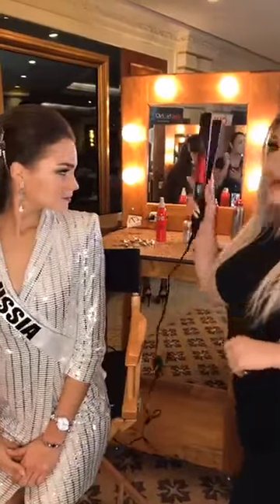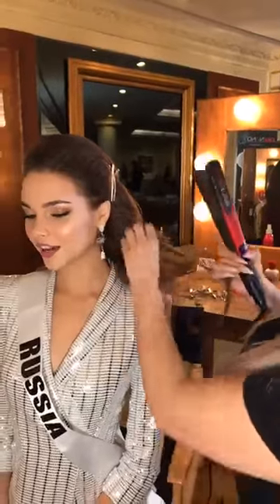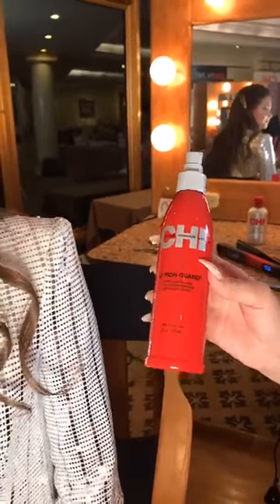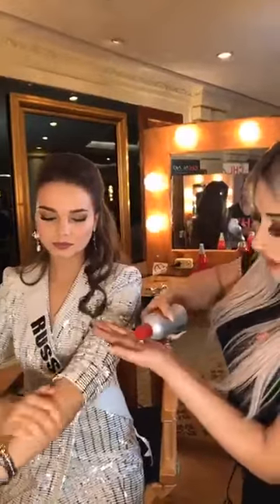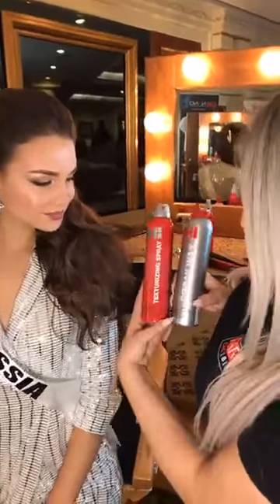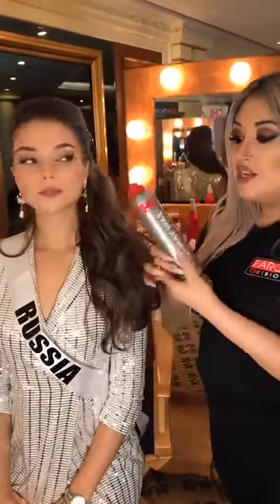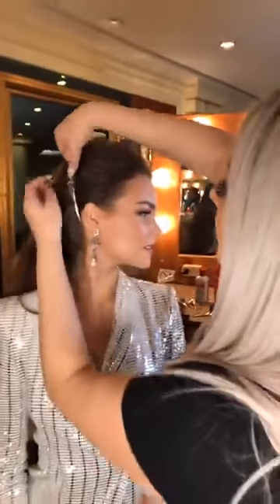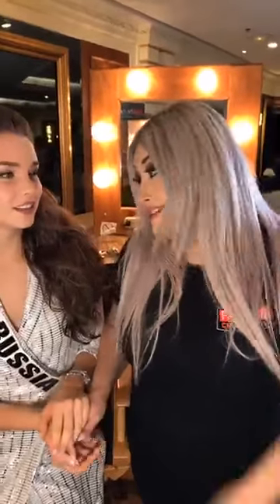Miss Universe France teaches us how she will style her hair for her evening gown look with CHI.